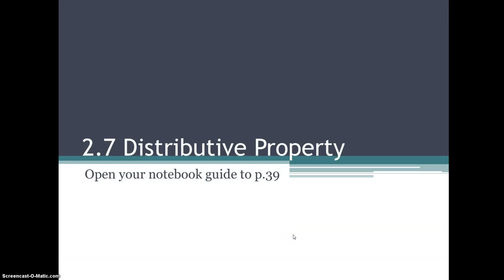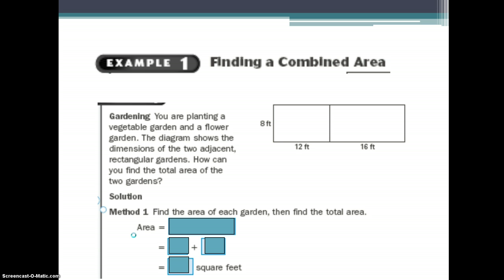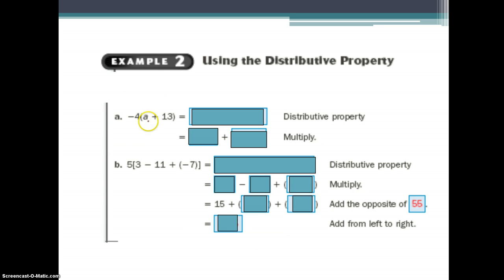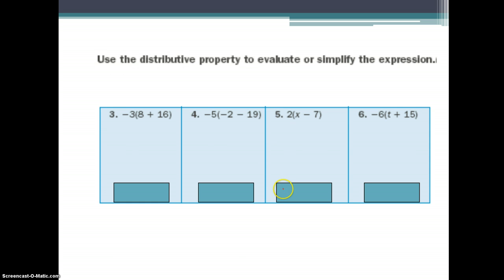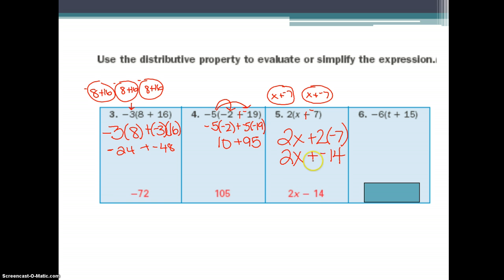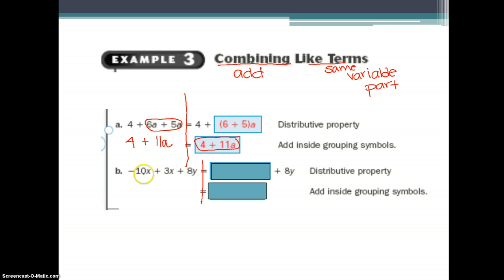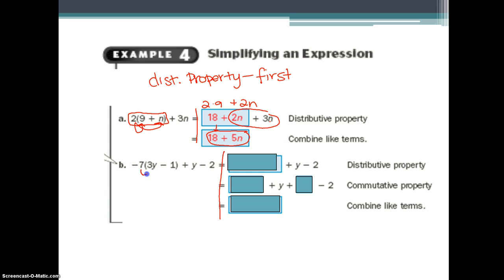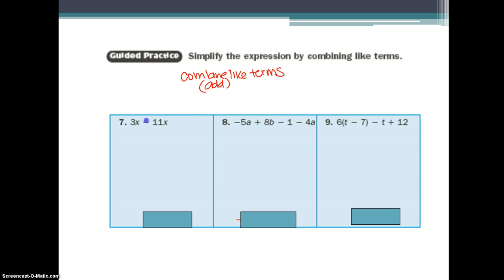Lesson 2.7: PA